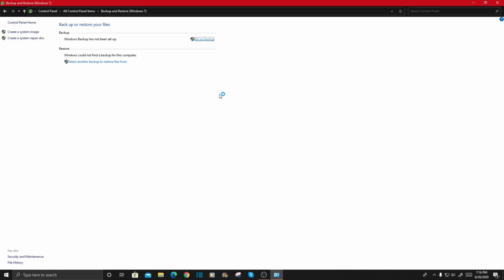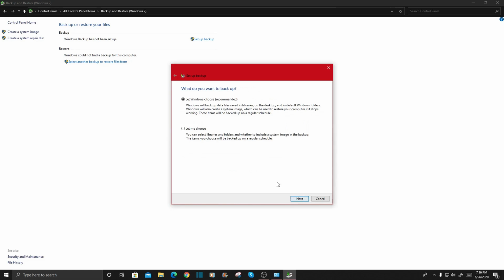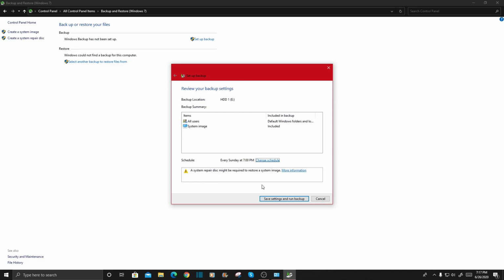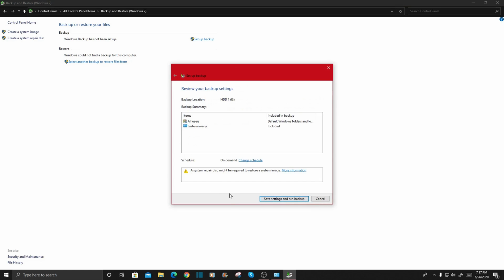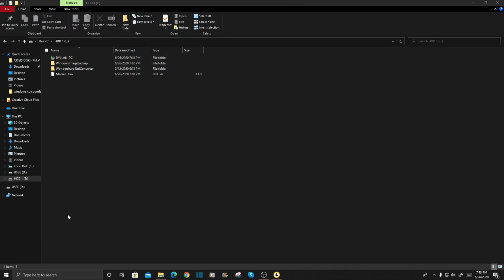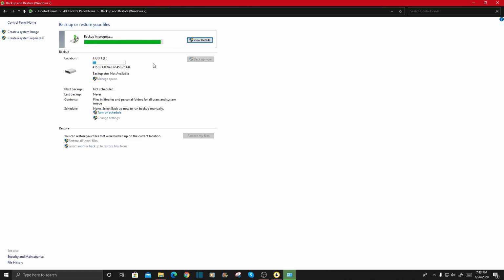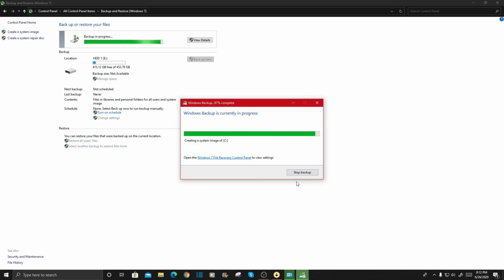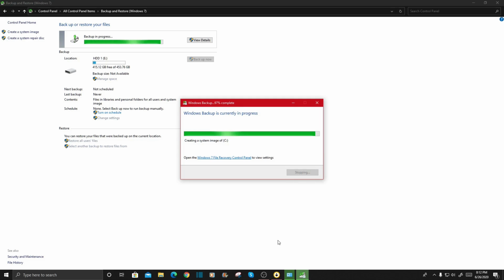How To Run A Backup on Windows 10, 8 and 7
Hey Everyone!
Just made a video on how to run a backup because I know that it is a great idea to run a backup every once in a while!
Cheers